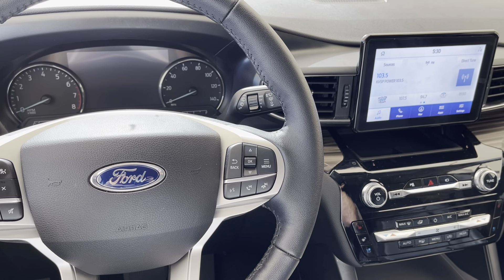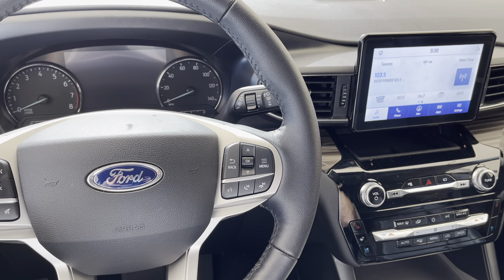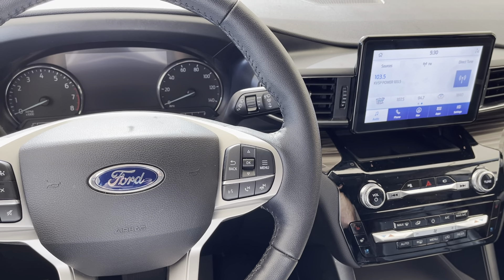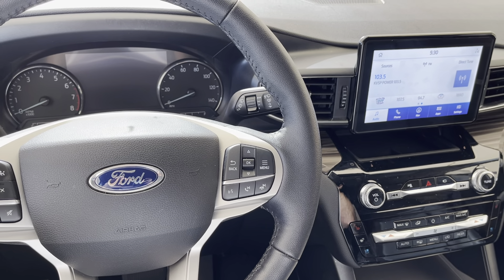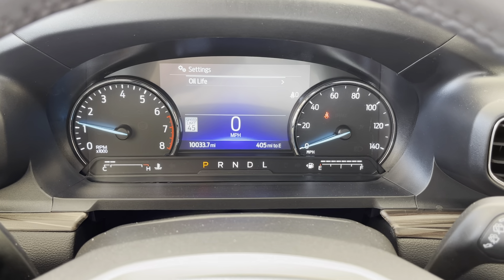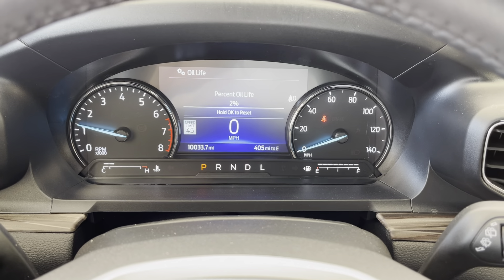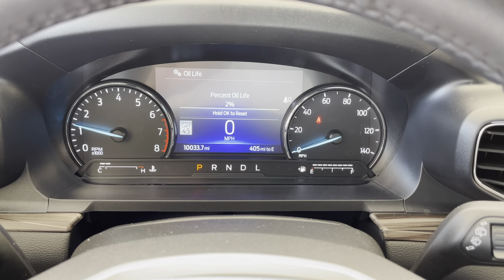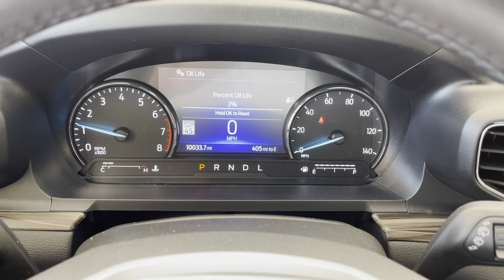2021 Ford Explorer - Oil Change Reset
This video will show you how to reset the oil light on a 2021 Ford Explorer.